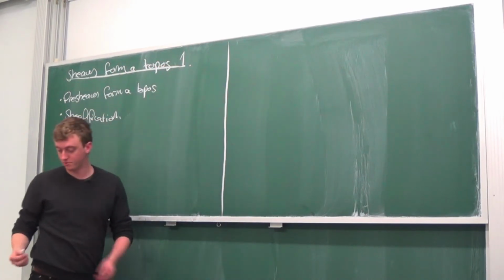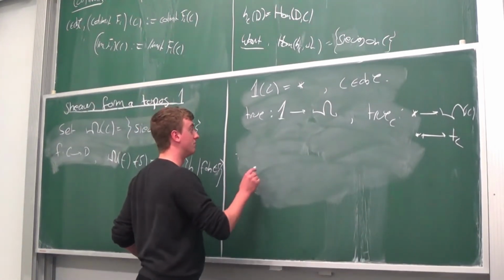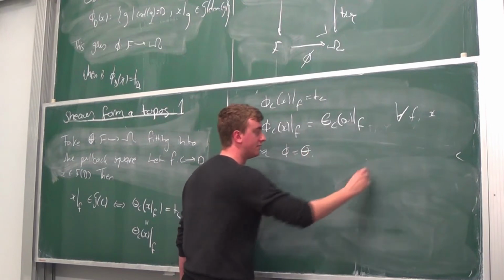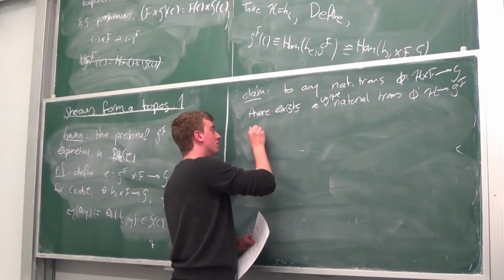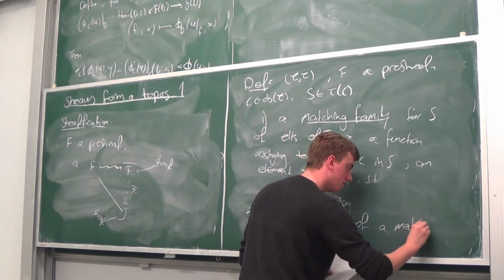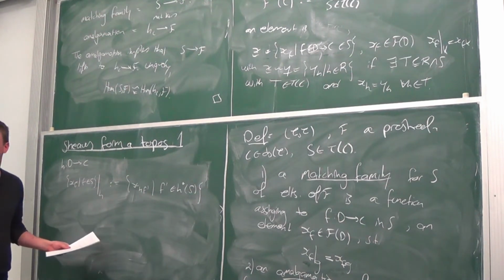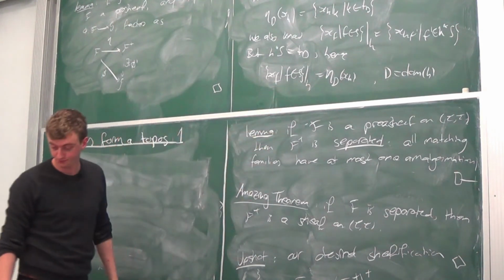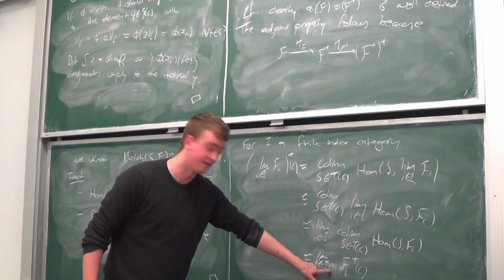Lecture 10: Sheaves form a topos (Part 1)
In his two earlier talks, Patrick defined the category of presheaves on a small category, and within this category the subcategory of sheaves for a given Grothendieck topology. Both of these categories, presheaves and sheaves, are examples of topoi, but this fact was only stated and not proved in his earlier lectures. In this lecture and its sequel, Patrick will prove that these categories form topoi.